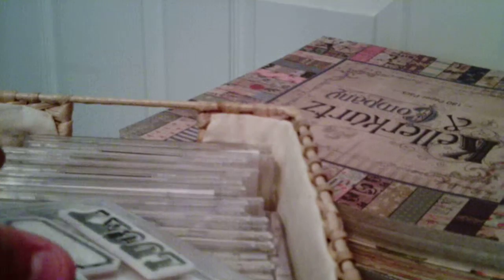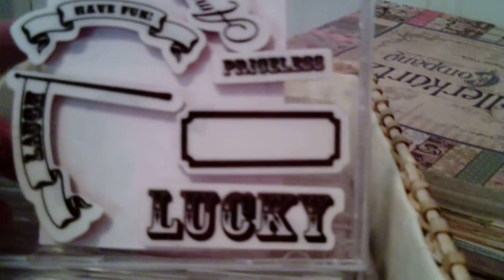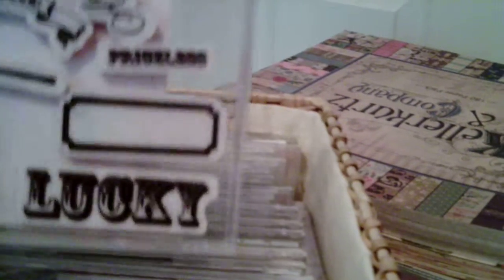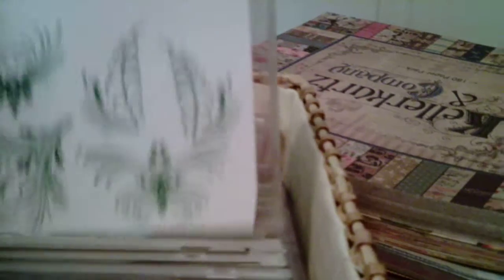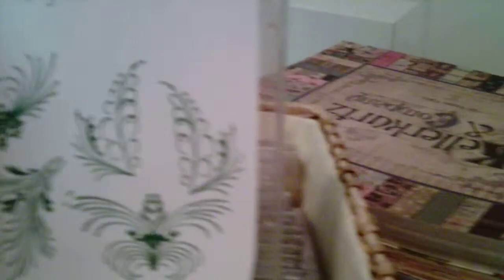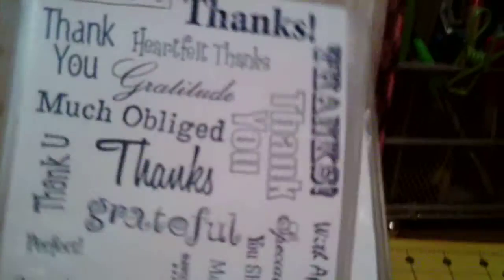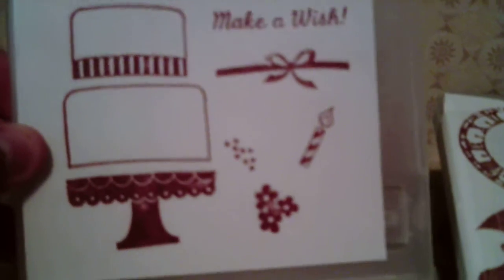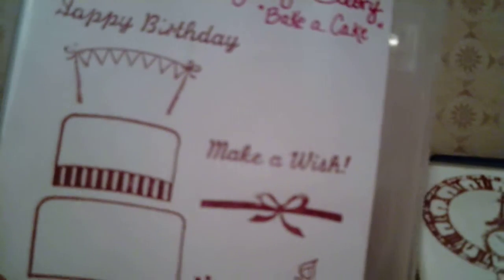low cost solution to stamp storage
This is my 'storage on a budget' video - a low cost way to store rubber and clear stamps at a minimal cost!